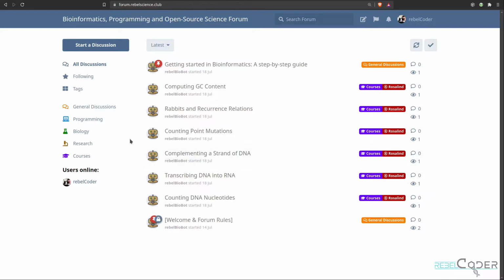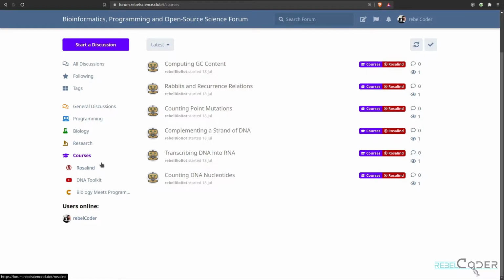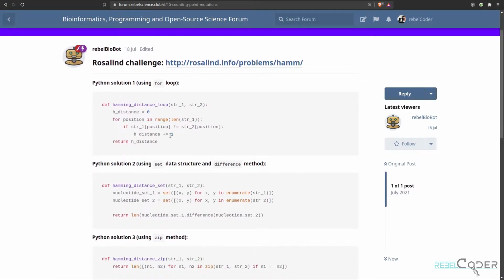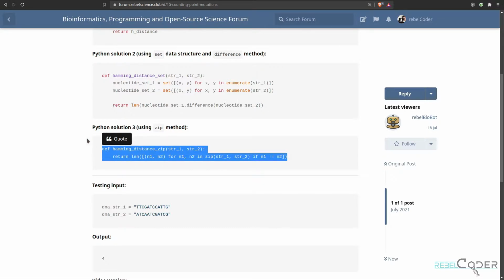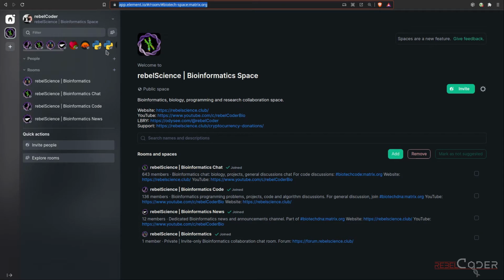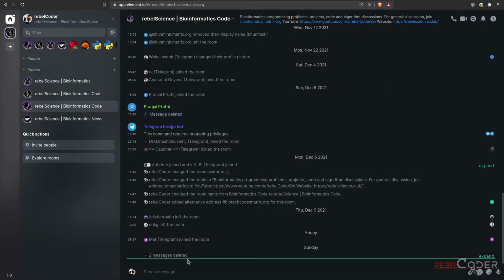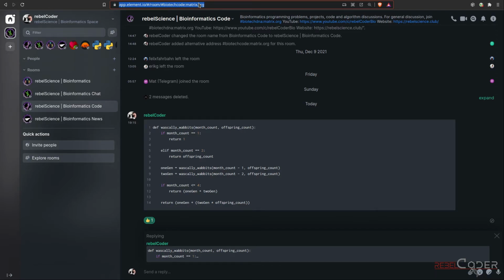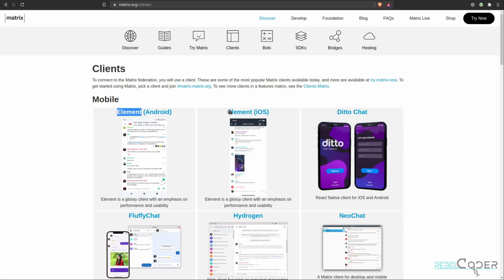rebelScience: Forum & Matrix Space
🚀 [DESCRIPTION]:

Exciting news! We're launching the new rebelScience Bioinformatics Forum and a dedicated Matrix Space! This video is an introduction and announcement for our new community hub. Many of you have expressed interest in collaborating on projects, solving Rosalind challenges together, and engaging in more structured, constructive discussions. The forum will initially be private and invite-only to build a trusted and passionate core community. Additionally, our Matrix Space now features a private chat exclusively for forum members, fostering even closer collaboration.

🔗 [VIDEO LINKS]:

(No specific additional links for this announcement video beyond community links below)

Stay updated and join our growing community of bio-coders and rebel thinkers!

🔬 [JOIN THE REBEL SCIENCE COMMUNITY]!

Engage with us, ask questions, and share your ideas! Join the new Forum and Matrix Space!

💖 [SUPPORT REBELSCIENCE]!

Love what we do? Your support helps us create more open-source bioinformatics tools and content!

Any donations will be used for new content creation and to cover server and community management expenses. Thank you for being a part of rebelScience!